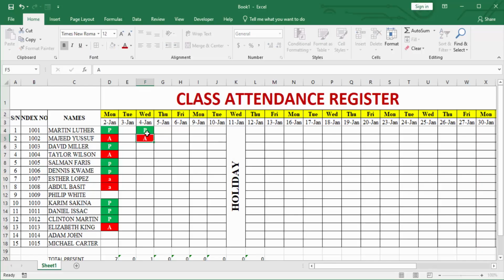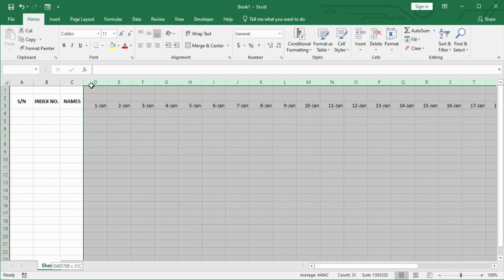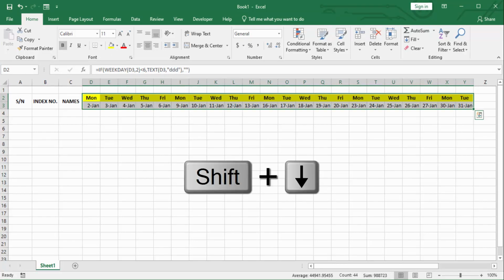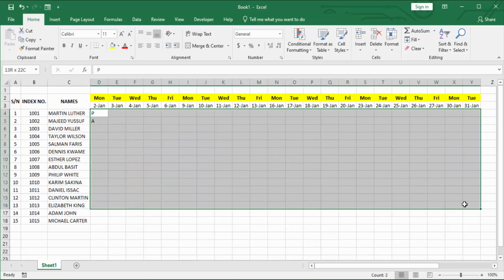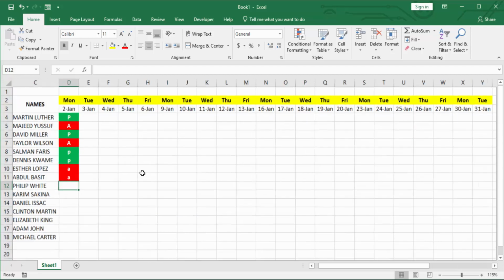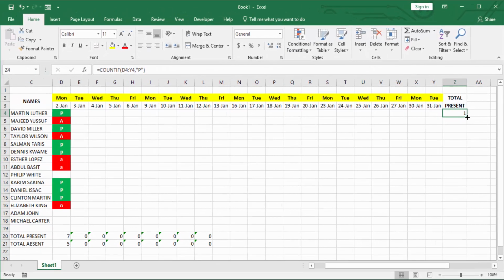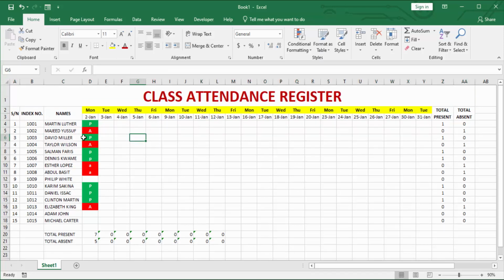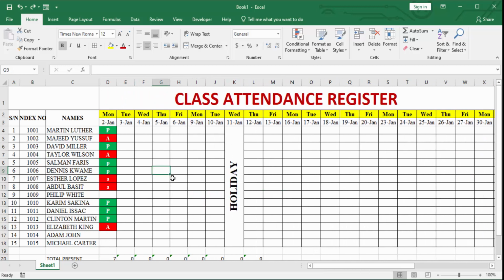How To Create Attendance Register | Excel Tutorial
In this video, I will take you through how to create an attendance sheet in Excel. You can use it for classroom or for work purposes.